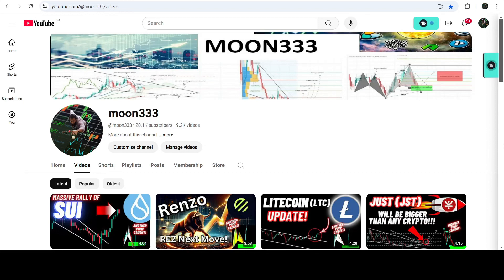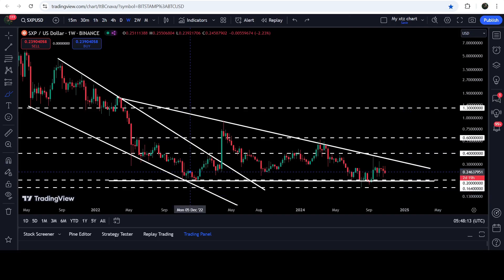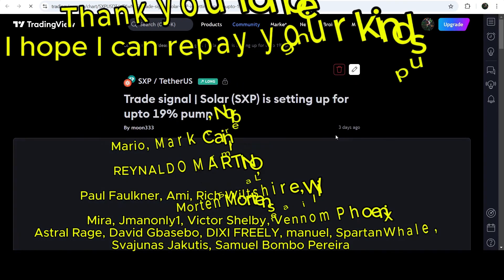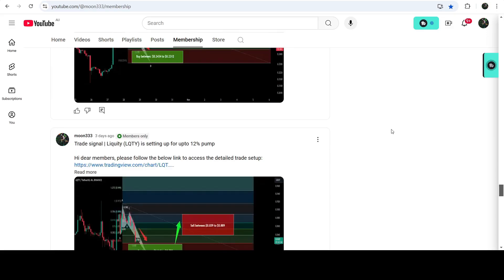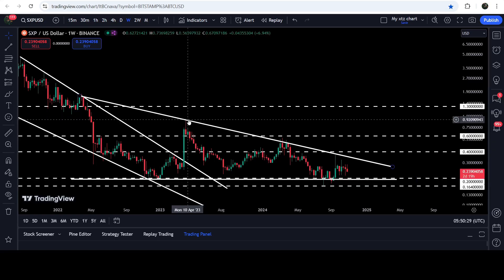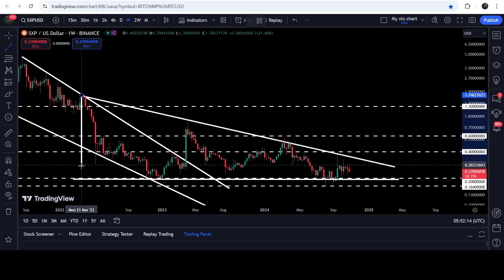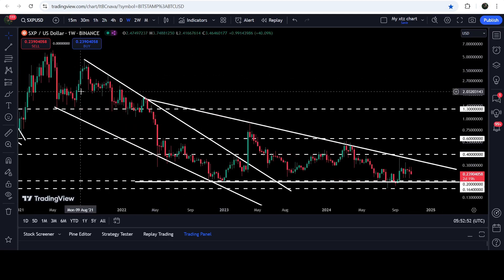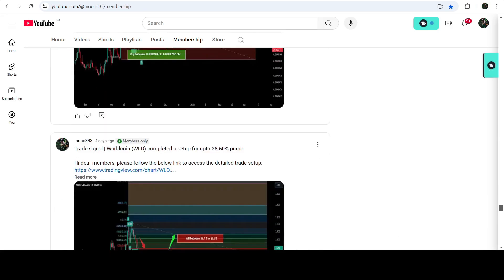Solar SXP Coin Update!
Or

Here is the report for the trading signals for the month of Oct, 2024: